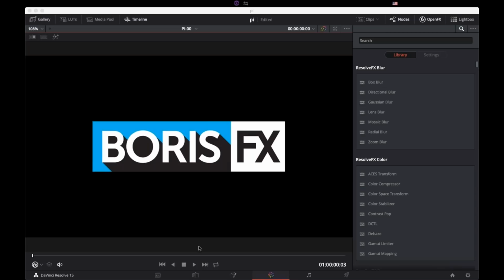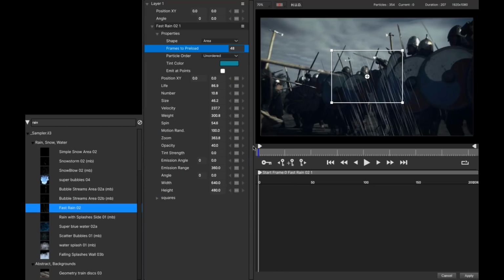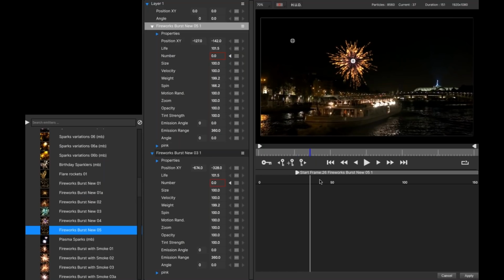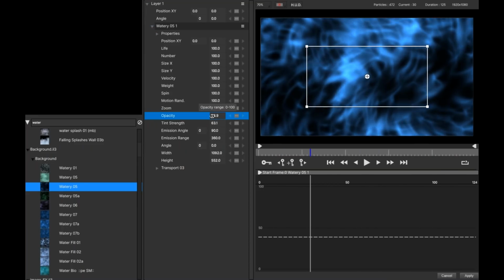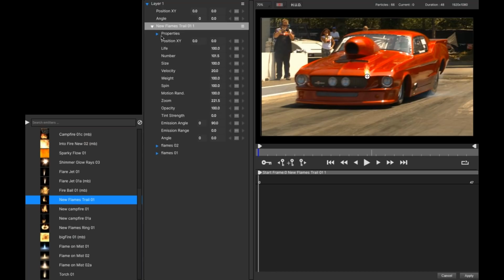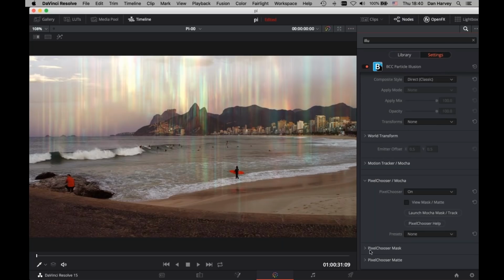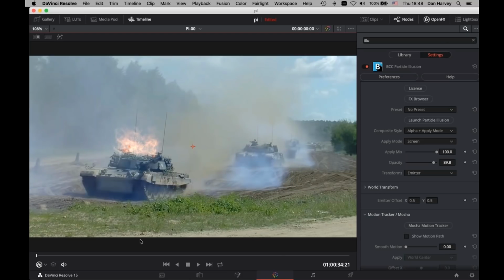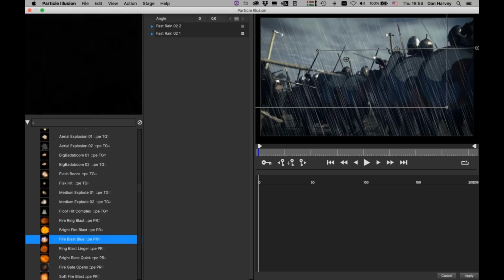Webinar Replay: Particle Illusion for Colorists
Dan Harvey, a UK-based colorist & trainer, gives Resolve colorists an inside look at Particle Illusion — the quick & easy real-time particle generator — and why you’ll want it to use it.

Particle Illusion is available inside Continuum 2019 and in the Particles Unit